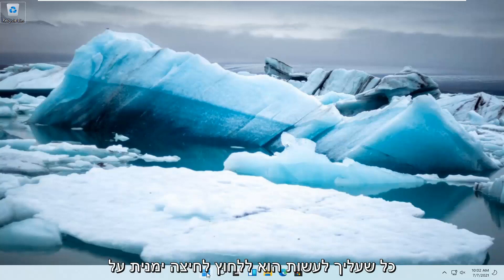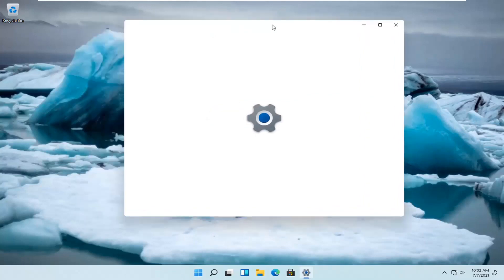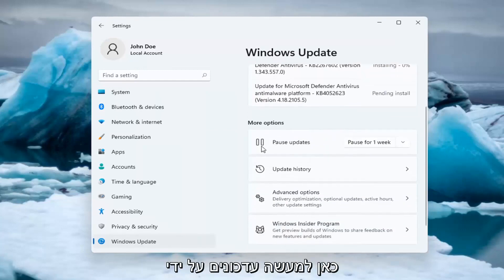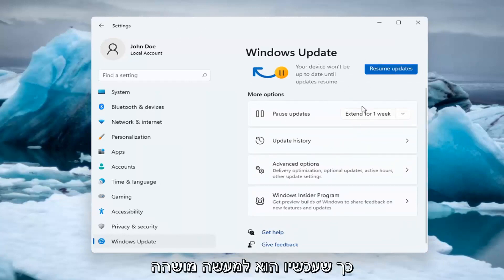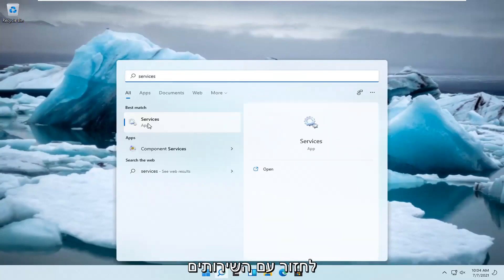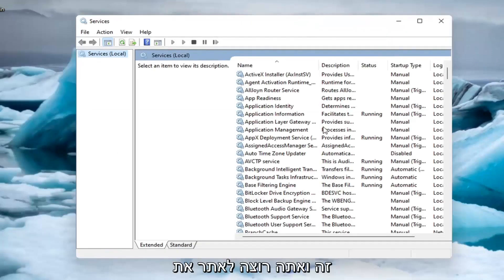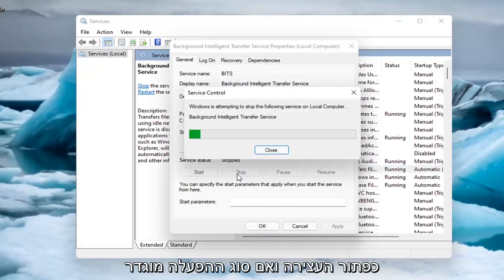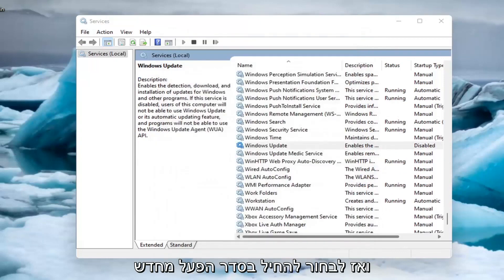איך לבטל עדכונים אוטומטיים בווינדוס 11 לצמיתות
כיצד להשבית עדכונים אוטומטיים ב- Windows 11 [מדריך]

כן, תוכל להשבית עדכונים אוטומטיים ב- Windows 11, ובמדריך זה נציג לך שלוש שיטות להשלמת משימה זו.

במדריך זה נראה לך כיצד תוכל לחסום, לעצור, להשבית ולכבות את Windows Update ביעילות ובאופן מלא, כך שתוכל להתקין אותם מתי שתרצה.

Windows 11 מוגדר לעדכון אוטומטי כאשר מיקרוסופט תפרסם עדכונים חדשים. כדי להשהות עדכונים חדשים, עבור אל הגדרות Windows Update ואבטחתך ובחר תאריך לעדכון Windows.

ב- Windows 11, עדכוני איכות (או עדכונים מצטברים) מורידים ומתקינים אוטומטית ברגע שהם הופכים לזמינים. למרות שגישה אוטומטית זו מאפשרת למכשירים לקבל עדכוני אבטחה לתיקון נקודות תורפה, לשפר את הביצועים ולהביא שיפורים ללא אינטראקציה של משתמשים, היא אולי אחת התכונות השנויות במחלוקת ביותר.